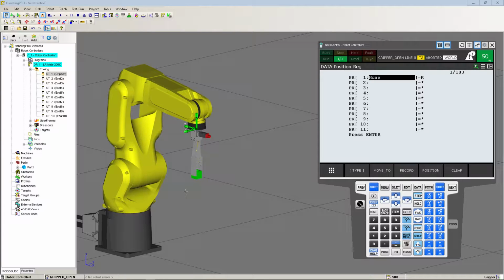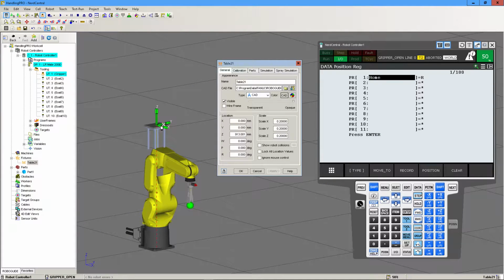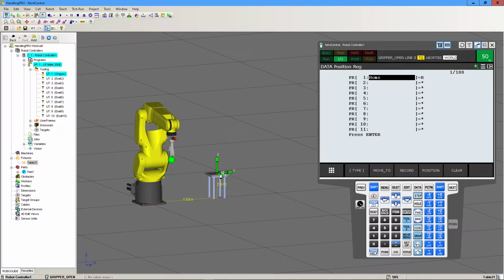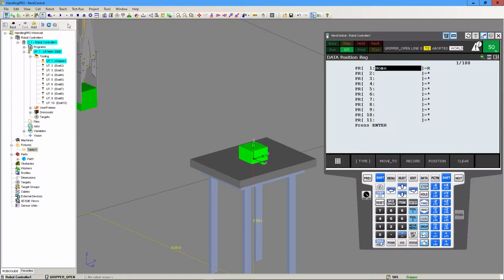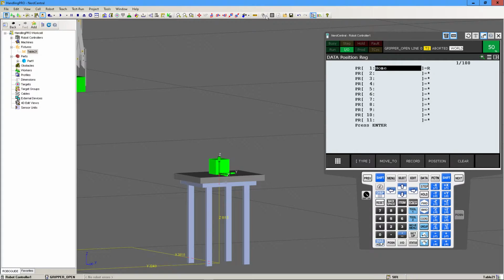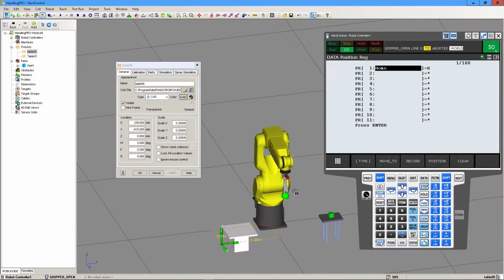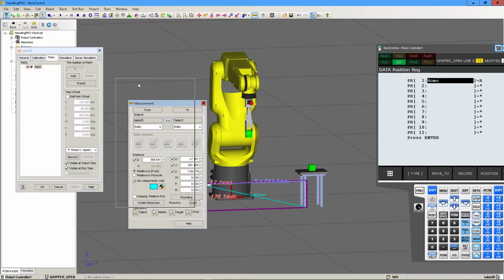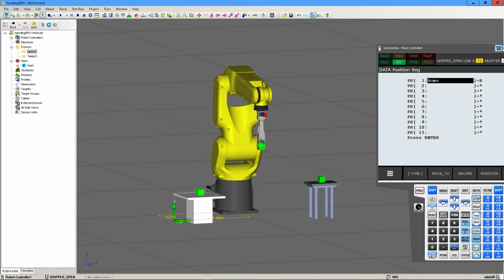FANUC Roboguide | Creating a Work Environment and Importing CAD Objects